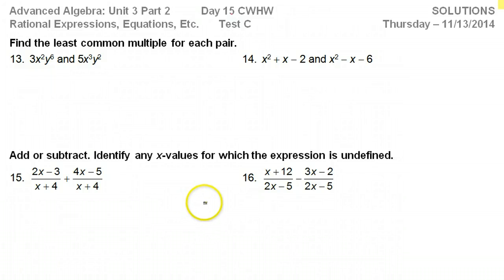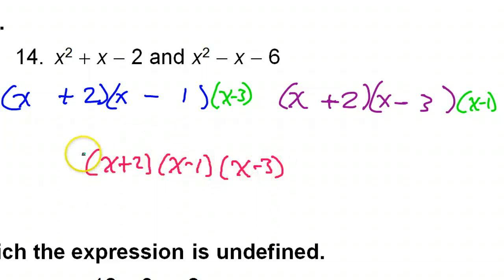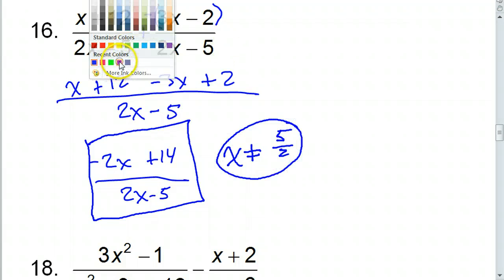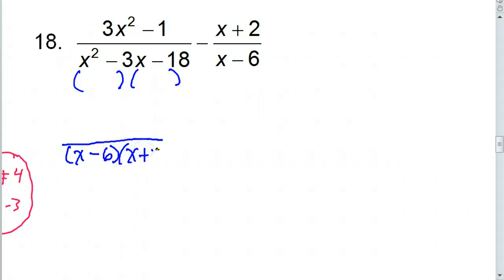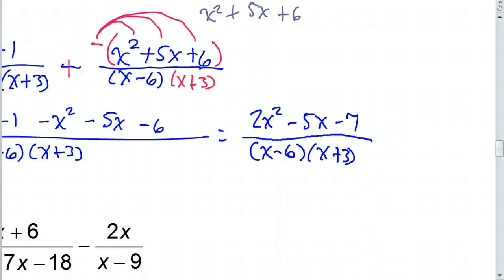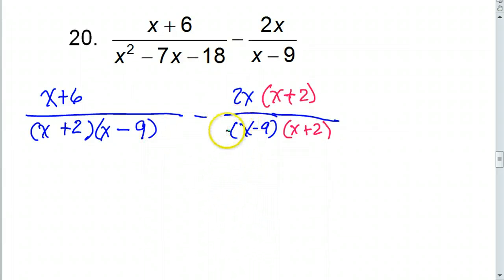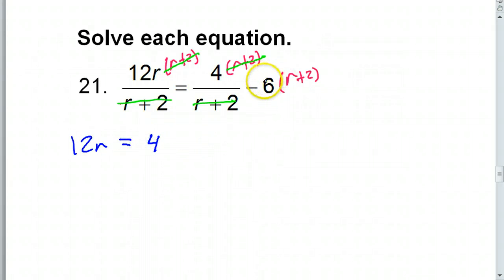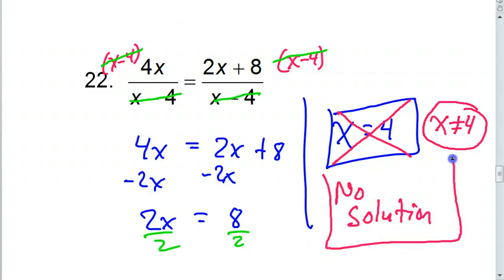Test C (13 to 22) Rational Expressions, Equations, Etc